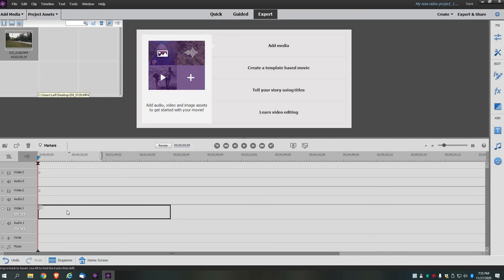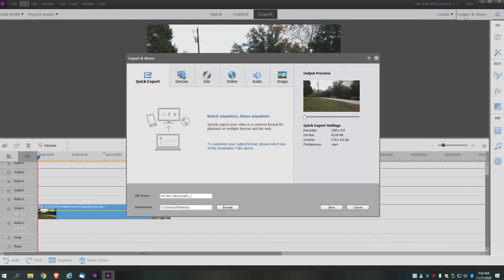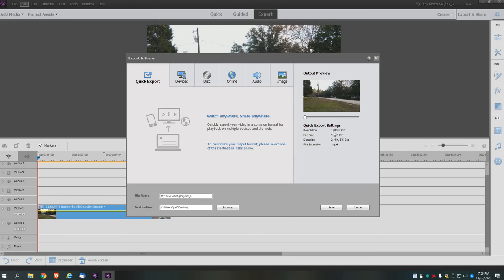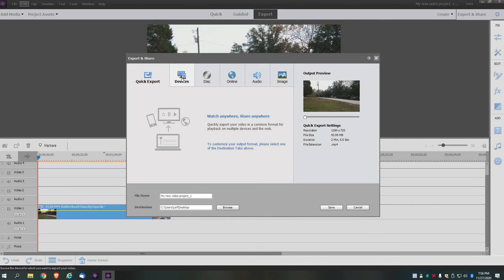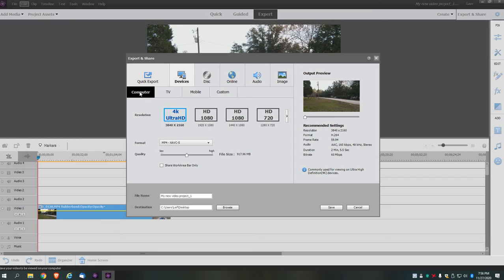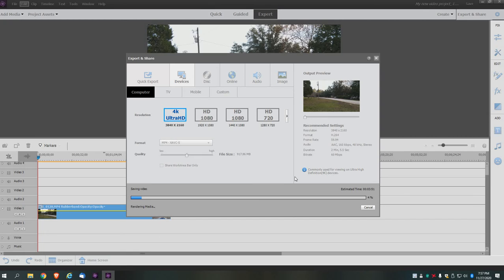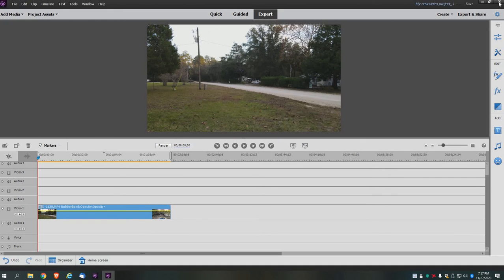If you cannot upload 4K videos to Youtube then you need to watch this video!